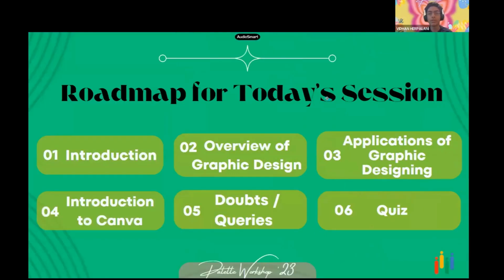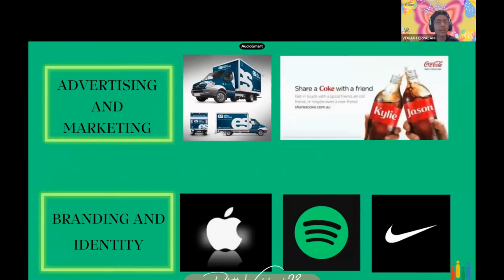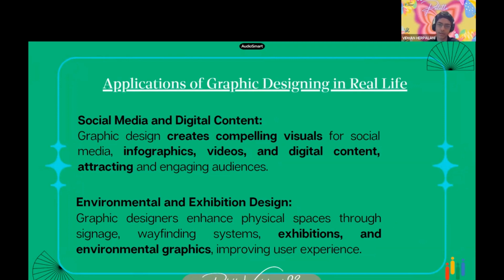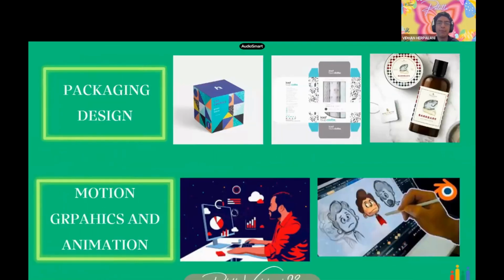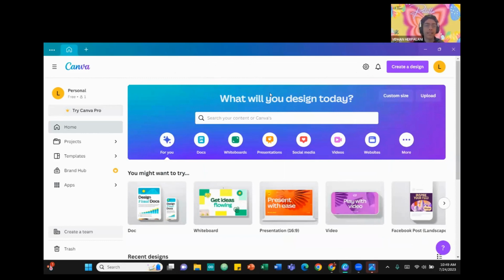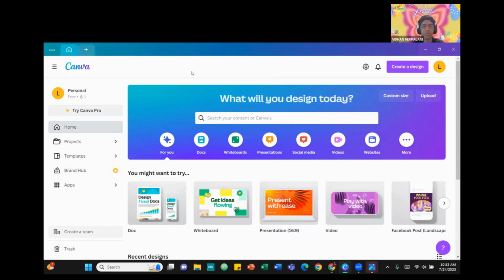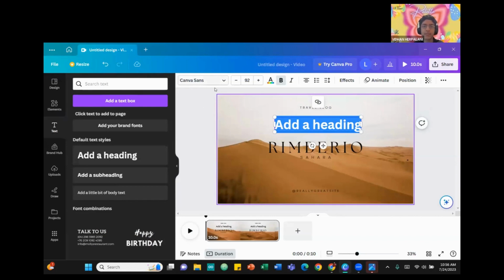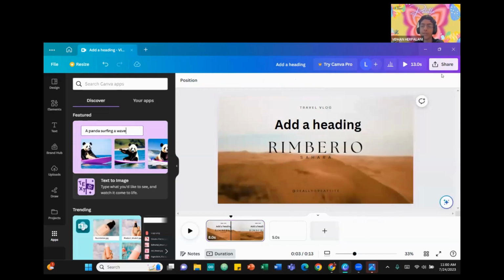LSDP Palette 2023 | Day 1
Welcome to Palette'23, an immersive graphic designing workshop series! In this Session 1, we kickstart the journey by delving into the fascinating world of graphic design. Our esteemed speaker, Vidhan Herpalani, an experienced graphic designer with a passion for creativity, will be your guide in this tutorial.
Vidhan will share valuable tips, tricks, and real-life examples, allowing you to grasp the basics of graphic design and set the foundation for your creative journey.

Whether you're a novice or an aspiring designer, this session will equip you with the knowledge and inspiration to harness your artistic flair and communicate visually in an impactful way.

Don't miss this opportunity to unlock your creativity and join us on this captivating exploration of graphic design!

Speaker's Bio:
Vidhan Herpalani is a seasoned graphic designer with a keen eye for aesthetics and a passion for innovation. With years of experience in the industry, Vidhan has worked on a wide range of projects, from designing logos and branding materials to crafting visually stunning marketing collateral. His dedication to creativity and his commitment to sharing knowledge make him an excellent guide on your graphic design journey.

Let's dive into the exciting world of graphic design together!